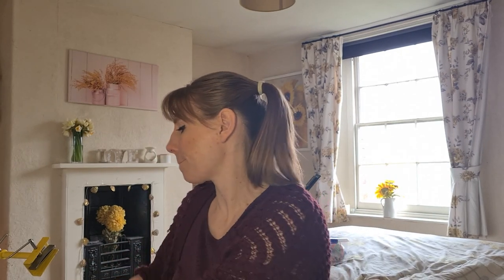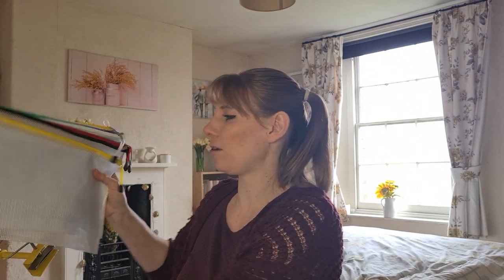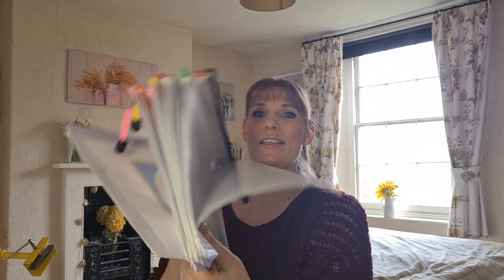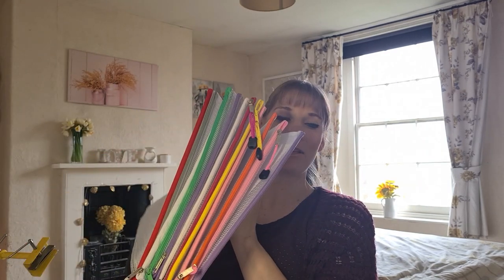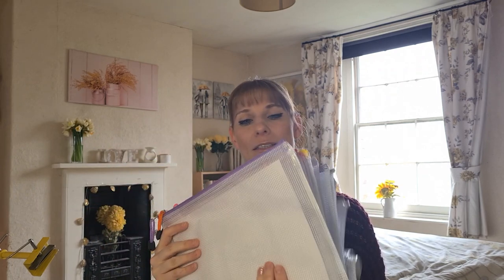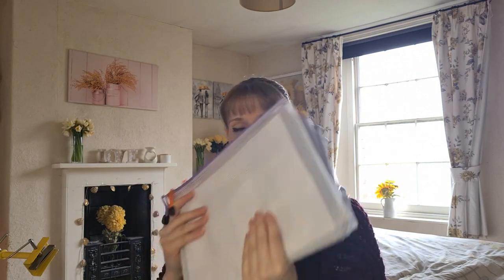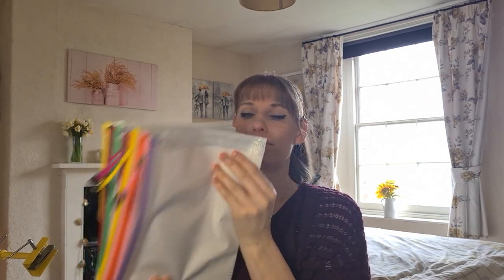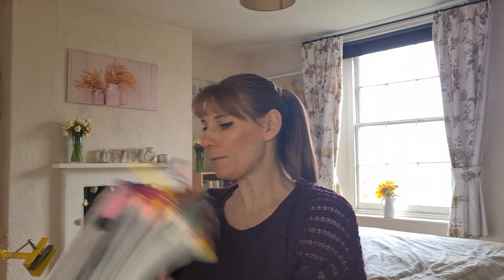Floss Tube # 12 FEBRUARY Wips and Haul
Hi everyone,
Welcome to Februarys video #12! the months are flying by, but I am so happy with the achievements this month!

Links to items shown in the video are below.

Small elastic bands for bobbins

12 x 3'' binder rings

12 x Project bags

Elbessee Frame 76cm x 30cm

Elbesee Frame 61cm x 30cm

Rubber fabric

Plastic bobbins

spm=a2g0s.9042311.0.0.5f054c4drtm6sA

CXC thread (Full set)
You can however order individual skeins.  Get in touch with Daniel at Factory-shop, and he will e-mail you an excel spreadsheet with all of the dmc numbers.  All you have to do is fill in the box with the number of skein you require.  The more you order (bulk order) the cheaper they are!

Cottage garden thread (UK)

Cottage garden thread (AUS)

Zweigart 32ct  sparkle snow evenweave

Scrabble letter needleminder

ORT glass heart Jar

DMC thread  storage box

San Soucis Long dog sampler

Alternative Reality

Super size Bountiful bookshelf Max colours

Storykeep life is an open book

Grace face 2